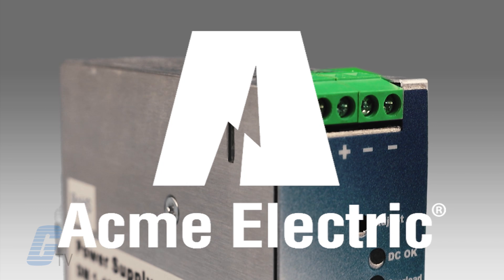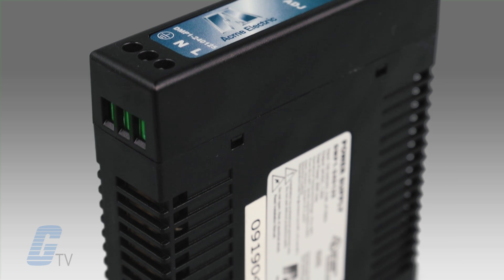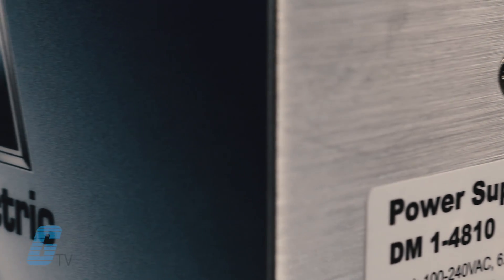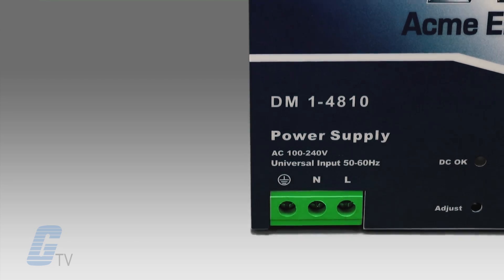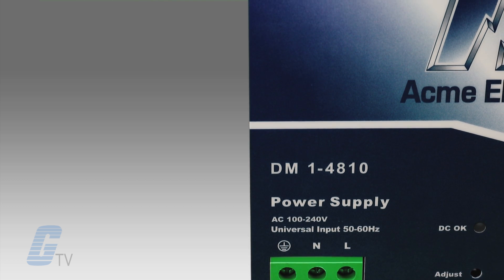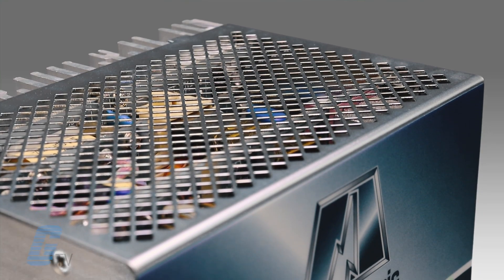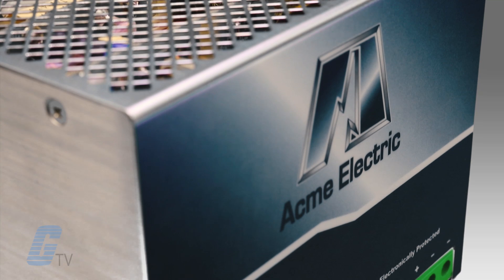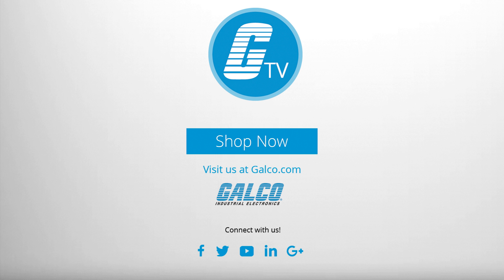Acme DM1 series Power Supplies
Acme’s DM1 series power supplies offer exceptional power in a small package – perfect for DIN rail mounting where space is at a premium. This series offers high-quality performance, a long life expectancy, and operation under a wide range of temperatures and environments, providing you with a great value solution for demanding applications. They are cUL listed, CE certified for use worldwide, and UL 508 listed for use at full-rated power.